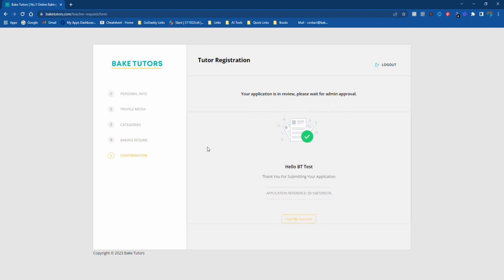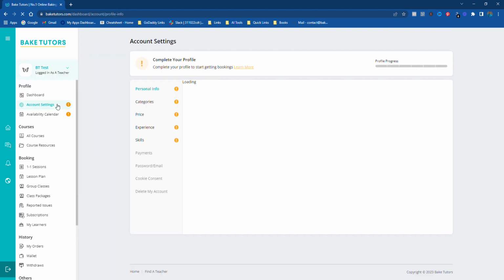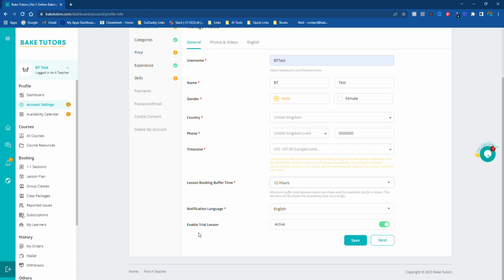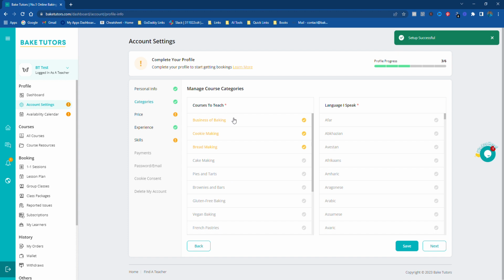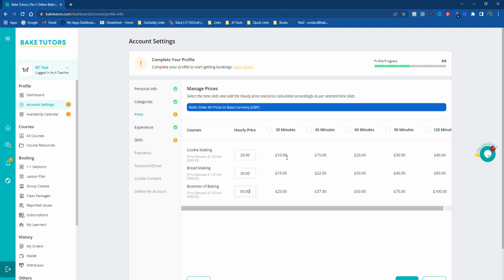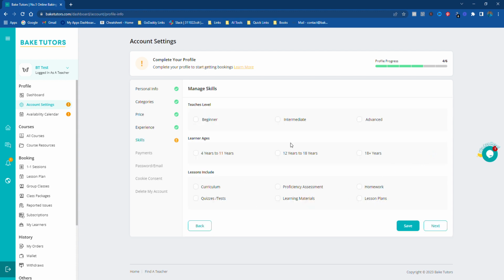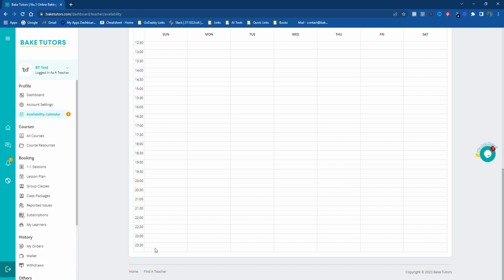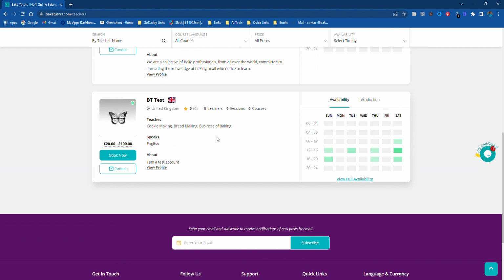How to complete your Bake Tutors profile after approval | Bake Tutors Setup Tutorial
In this video we give you a step by step walkthrough on how to complete your Bake Tutors profile and start listing your courses.

Keep learning! Keep baking!